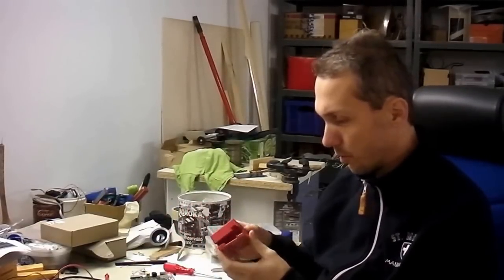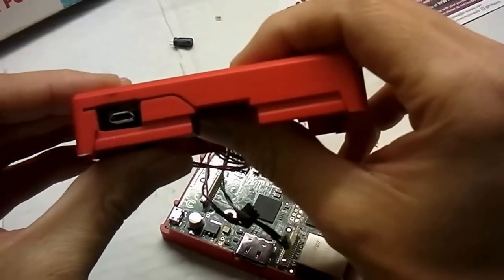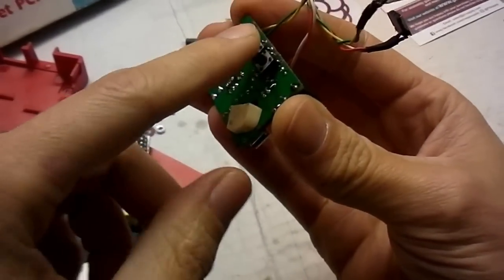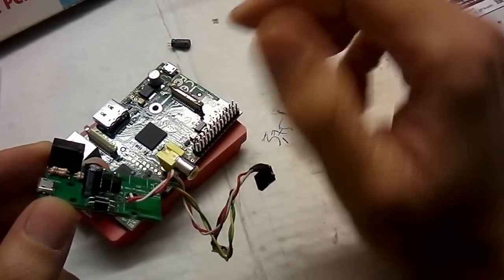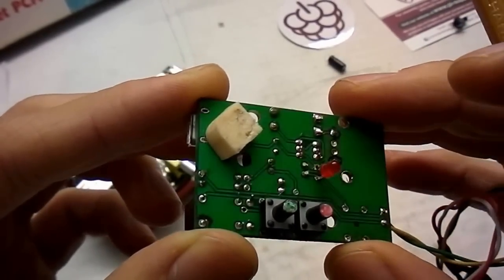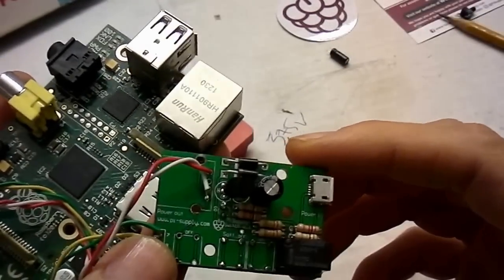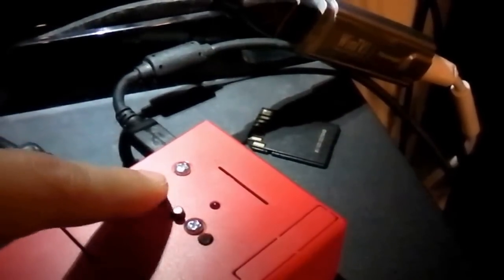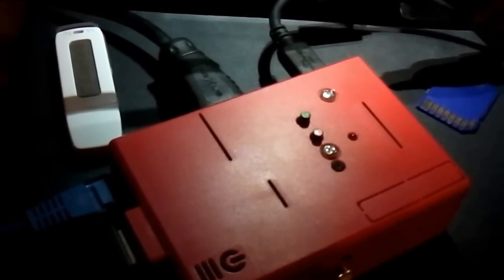pi-supply switch mod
Modification made on the Pi-Supply switch to be able to mount inside the Raspberry Pi case.